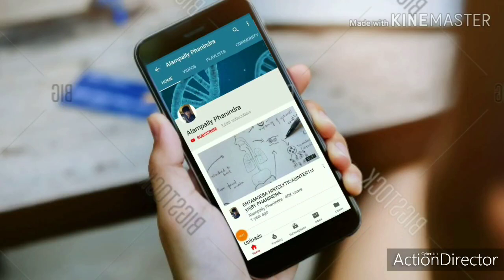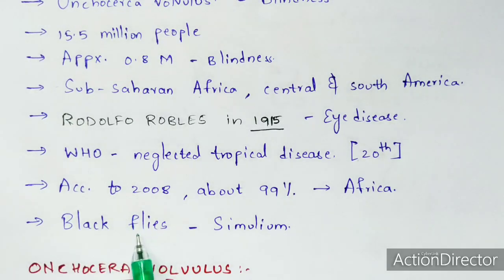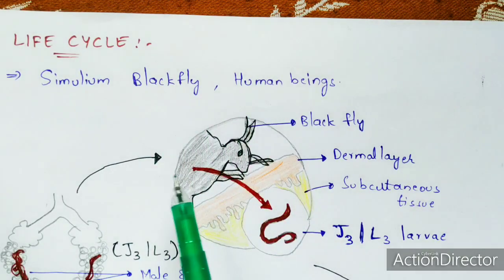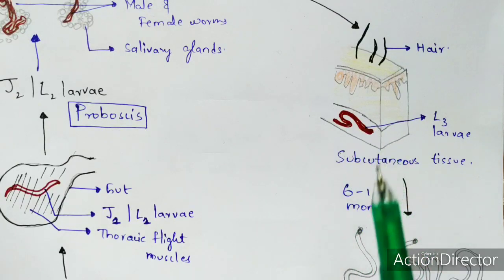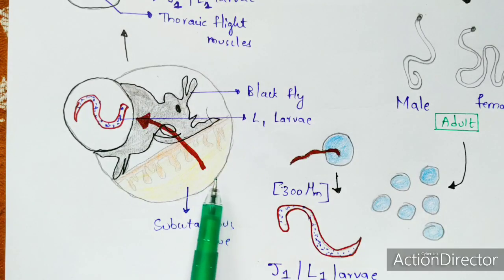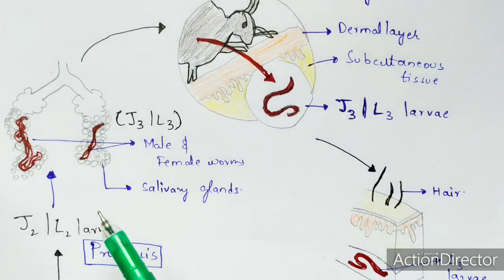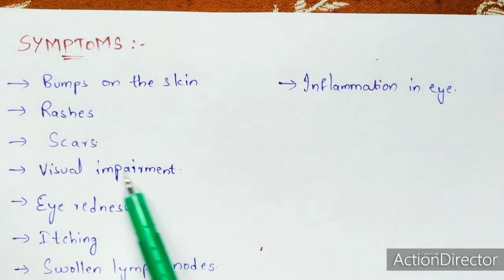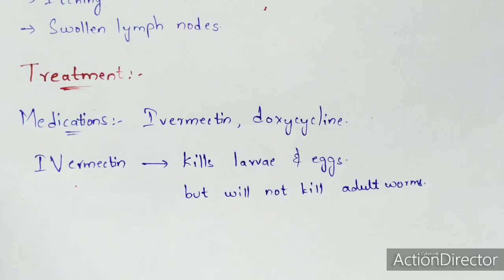onchocerciasis | River blindness | Life cycle, symptoms and treatment | Bio science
Onchocerciasis is an eye and skin disease caused by a worm (filaria) known scientifically as Onchocerca volvulus. It is transmitted to humans through the bite of a blackfly (simulium species). These flies breed in fast-flowing streams and rivers, increasing the risk of blindness to individuals living nearby, hence the commonly known name of "river blindness". Within the human body, the adult female worm (macrofilaria) produces thousands of baby or larval worms (microfilariae) which migrate in the skin and the eye.

Onchocerciasis
Onchocerca volvulus
Parasitic diseases
Parasites
Worms
River blindness
Alampally phanindra
Phanindra gupta
onchocerca volvulus
river blindness
tropical disease
onchocerciasis
onchocerciasis esophagogastroduodenoscopy
onchocerciasis life cycle
onchocerca volvulus life cycle
Bio science